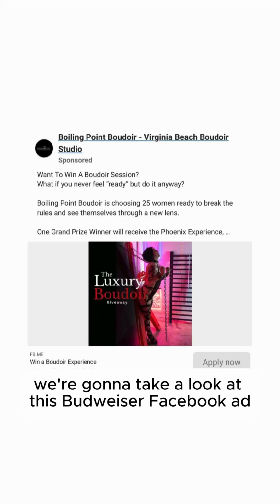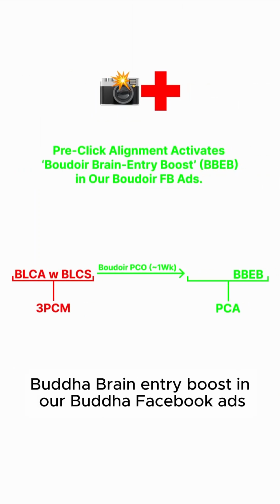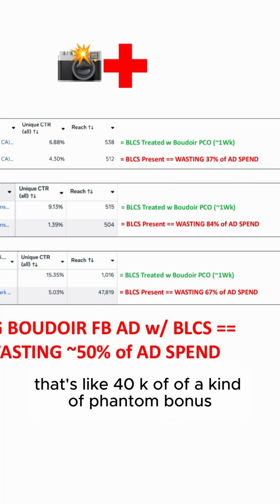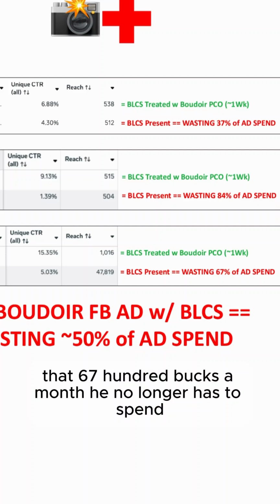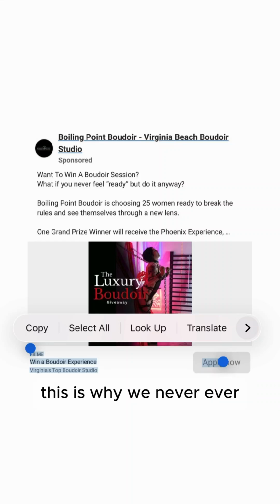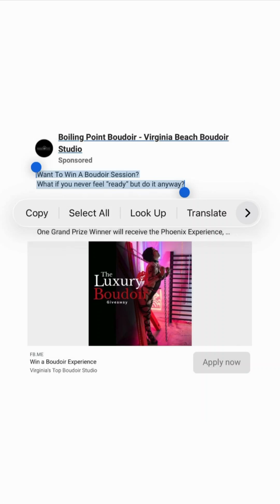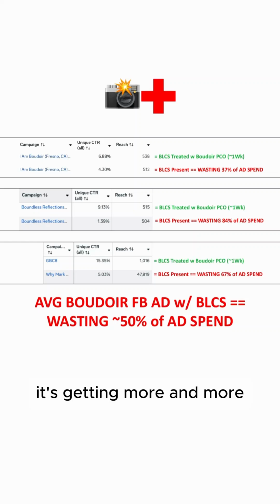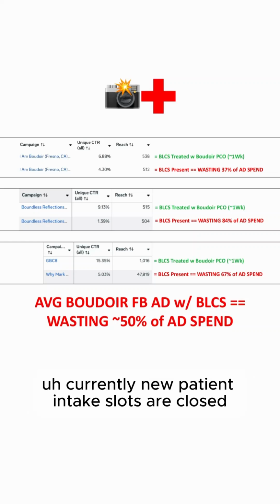What Causes A Boudoir Facebook Ad To Blend In With Every Other Ad